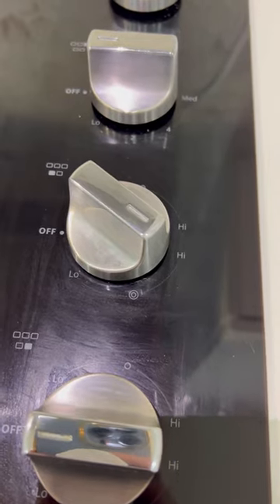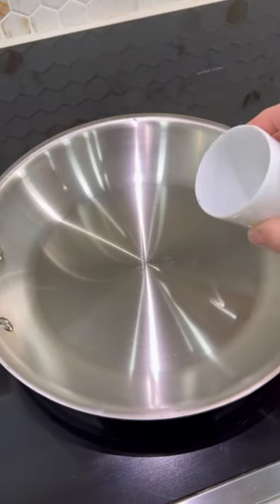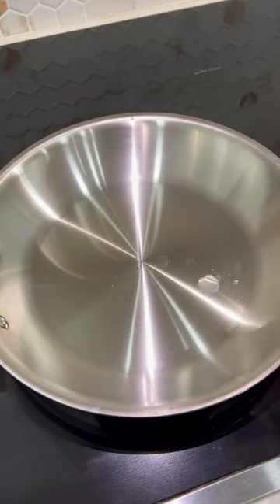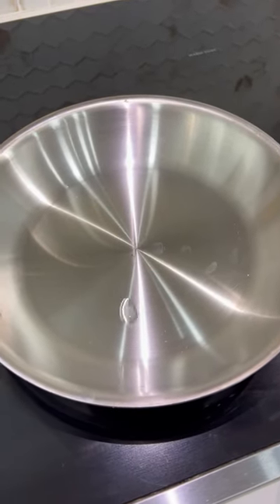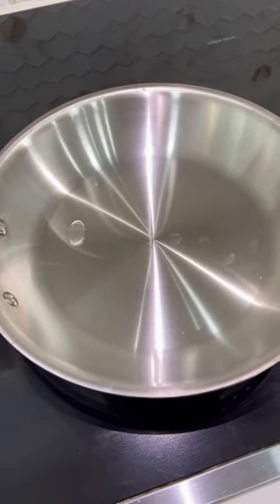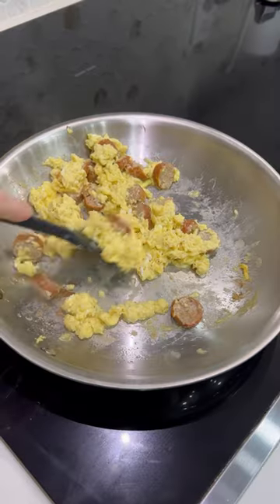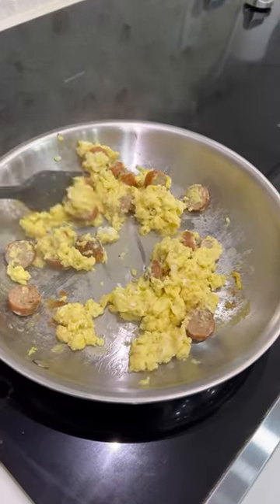How to make your stainless steel pan non stick below 👇🏼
Make your stainless steel pan non stick:
1.    Heat your pan on high heat for about 5 minutes.
2.    Once it's nice and hot you can check to see if you pan is non stick by throwing in a splash of water. If the water evaporates the pan isn't ready but if the water bubbles up and dances on the pan you're good to go!
3.    Lower the heat of the pan to desired heat for what you're cooking and allow the pan to cool off a bit.
4.    Throw in your food and watch the magic of non stick stainless steel. It's that simple!

PCOS FRIENDLY MEALS | IBS EATS | GUT HEALTH | EASY LUNCH IDEAS | EASY DINNER IDEAS | QUICK & EASY RECIPES | IBS FRIENDLY MEALS | PCOS FRIENDLY MEALS | QUICK MEAL IDEAS | ANXIETY | BLOOD SUGAR CONTROL |

Best wishes, Kindest Regards
Chiqui Linguine